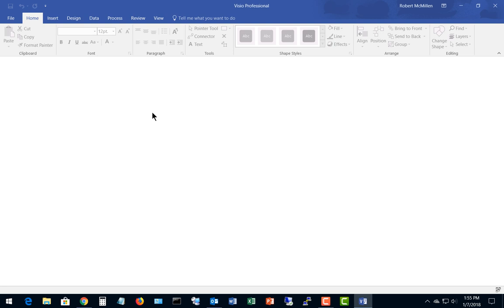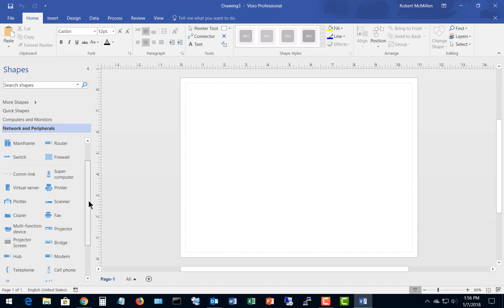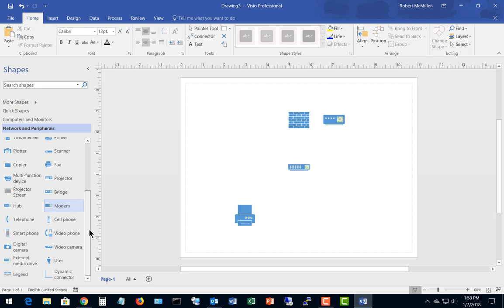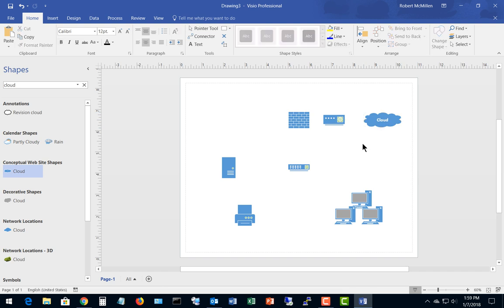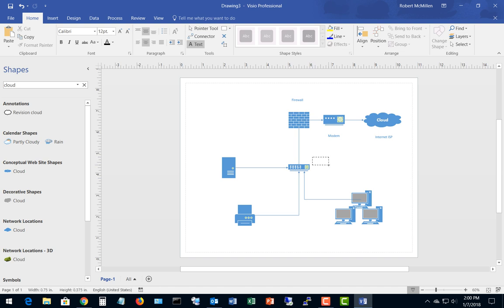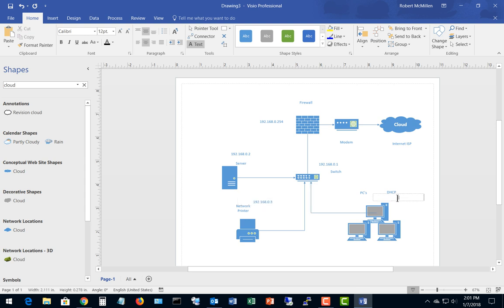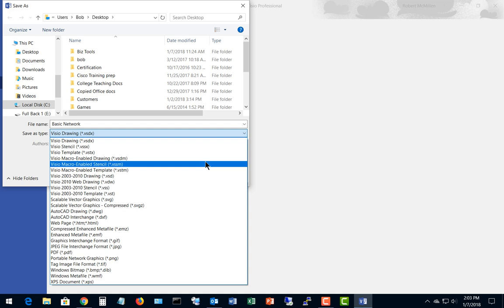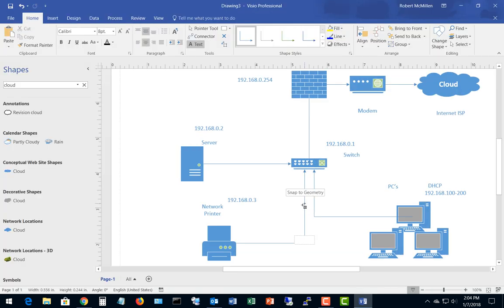How to create a basic network diagram in Visio 2016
Professor Robert McMillen shows you how to create a basic network diagram in Visio 2016.